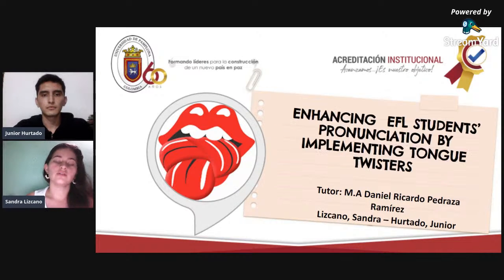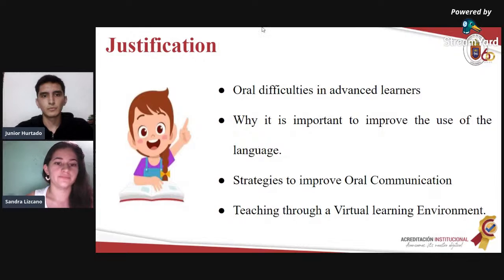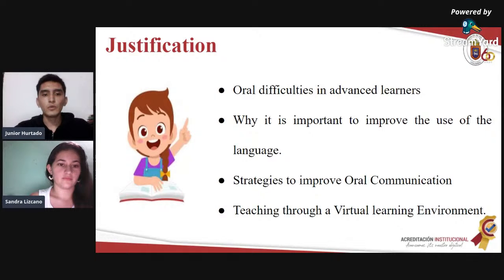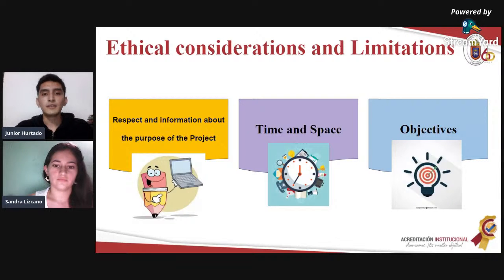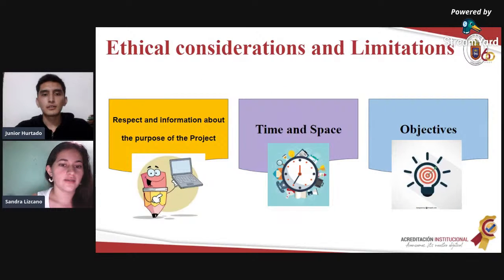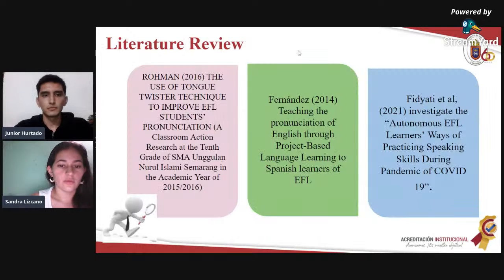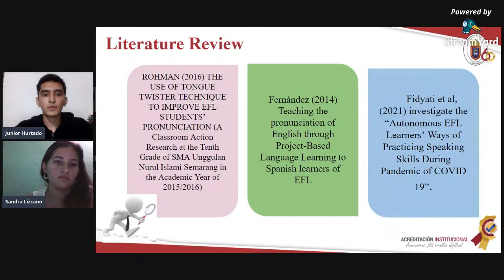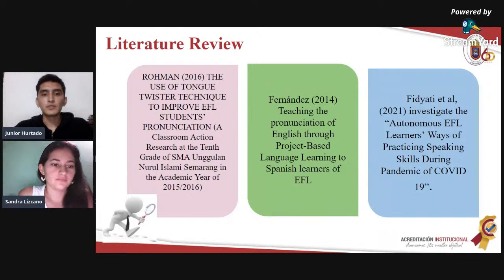ENHANCING EFL STUDENTS’ PRONUNCIATION BY IMPLEMENTING TONGUE TWISTERS